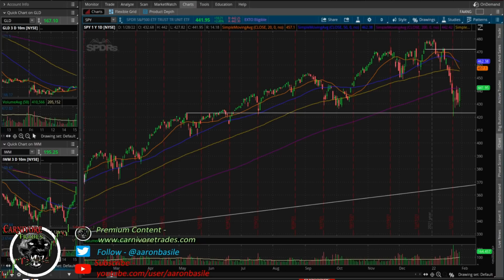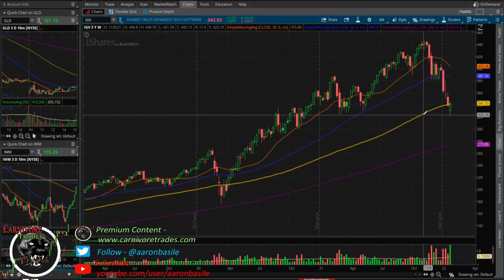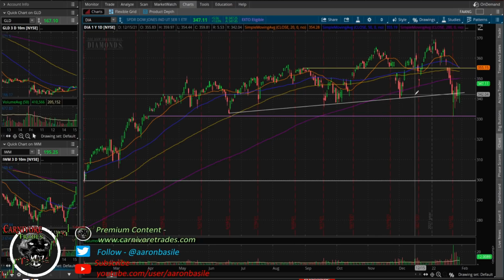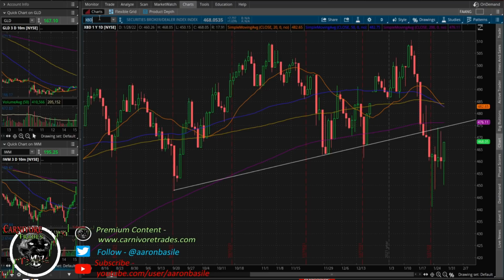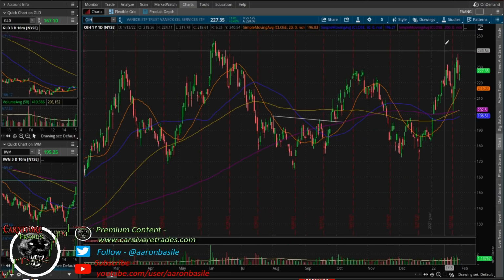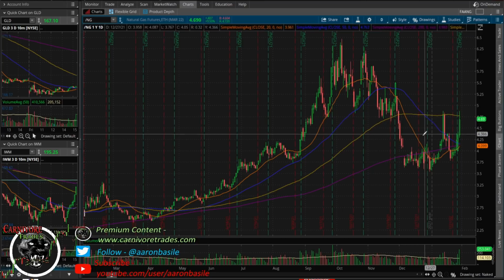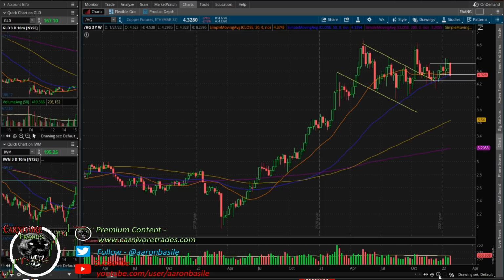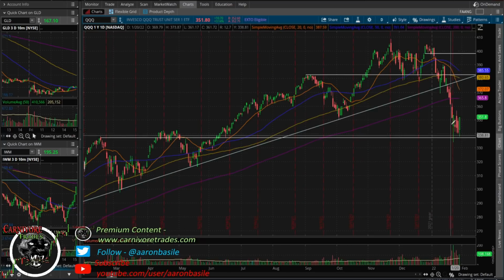This Week In Charts Episode 41: Rotation To Risk Off? Large DOW Stocks Rally On Fed Rate Hike Hint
Risk Off? Asset Rotation into stocks that are typically less sensitive? Large cap DOW stocks are rallying.

Over 200 articles, audio podcasts & interviews with experts exclusive for Patrons with 41 new articles & audio podcasts out in the last 27 weeks! Plus, you are helping keep the free content free so it doesn't all end up behind a paywall. One of the best deals in the research space for only $5 per month!

Please visit the Wall St for Main St website here:
If you feel like donating fiat via Paypal, Bitcoin, or mailing us some physical gold or silver, Wall St for Main St accepts one time donations on our main website or through Paypal.
Send Bitcoin to: 1N5iDrazojYX5rWxmoyp982RDXJzJrFoPC
Send Ethereum (ETH) to: 0x748dD59fA5d5dF80E8C0038DD4F60DAb810fe61a
Send Litecoin to: MW7g44j5FX9CYEkvfPvxsW5dFjHY84yup4
Send DASH to: XuEEhWptwf1XxP2nFYQxmBfBBJYehqRoBJ
Send Zcash (ZEC) to: t1MGcxyWpiH6JeyF9nnWHw9poRpvTW4PT6S
Send Bitcoin Cash (BCH) to: qr7mp7f053rwnpxalxljl3f9x5tulzv53ya88d7wch
Wall St for Main St is also available for personalized investor education and paid research work (we write research reports and teach). But these will require the customer agrees up front to invoices with hourly billables for additional research and the price will be expensive.